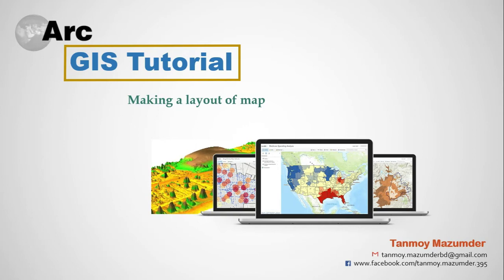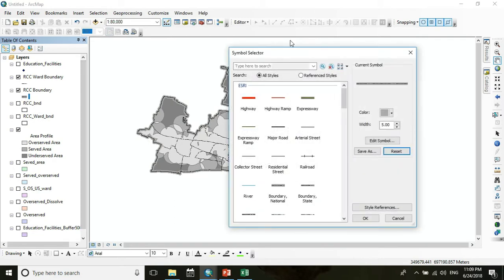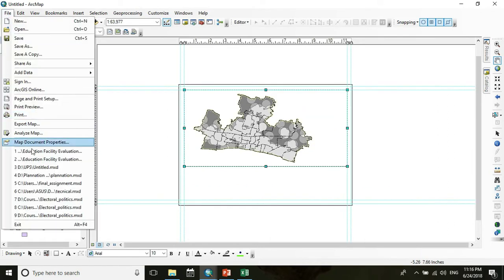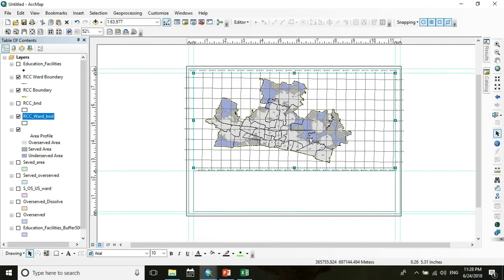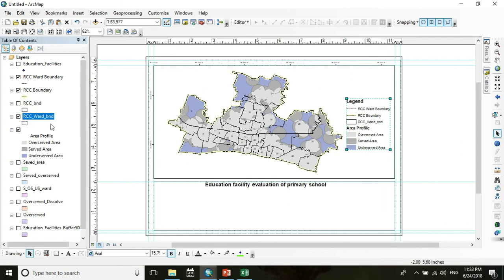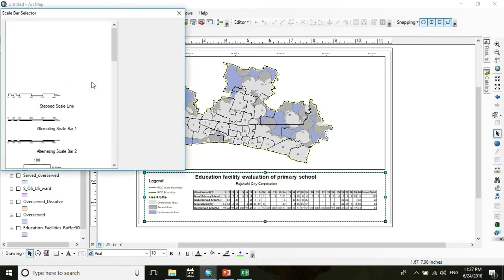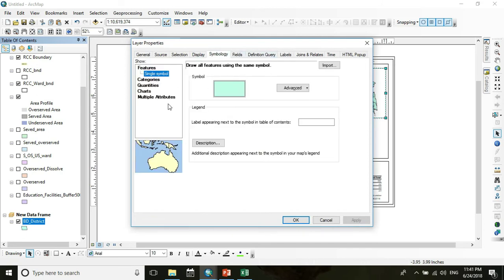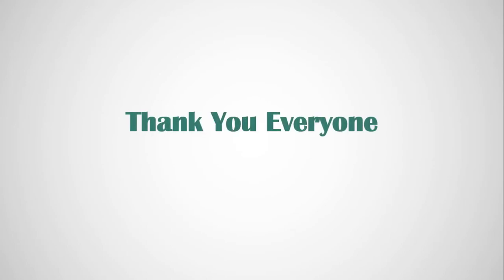Making a good layout of a map in ArcGIS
Use the outputs of previous tutorial to practice. This is not all. There are so many things that you have to know for making a good layout.  Beautification depends on you like here I don't use background color or base map. But you can use it to make a difference between mapped and other areas.